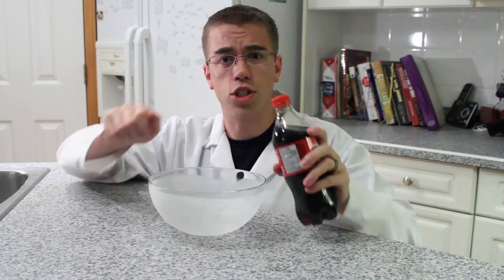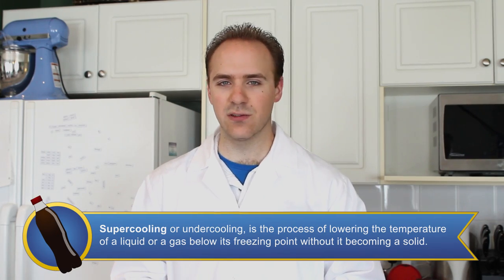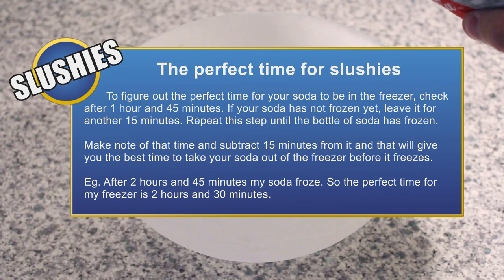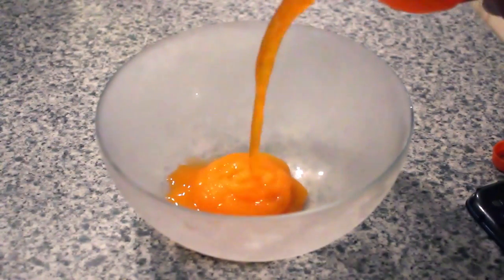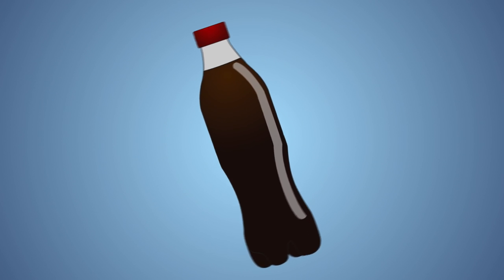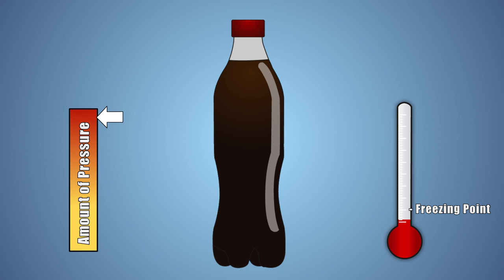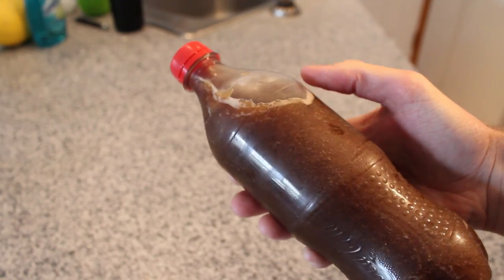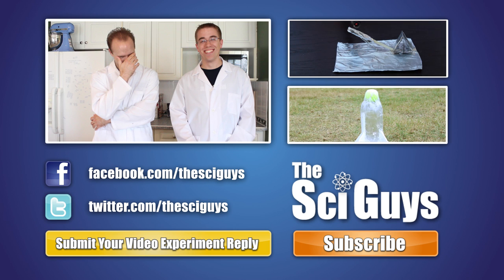The Sci Guys: Science at Home - SE1 - EP17: Supercooled Soda Slushies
Welcome to the seventeenth episode of The Sci Guys. In this episode we will be investigating supercooling by making soda slushies. We will show you how you can explore this topic at home with a bunch of simple household items.

Equipment and Ingredients:
    A Few Bottles of Pop
    Freezer
    Bowl
    Gloves